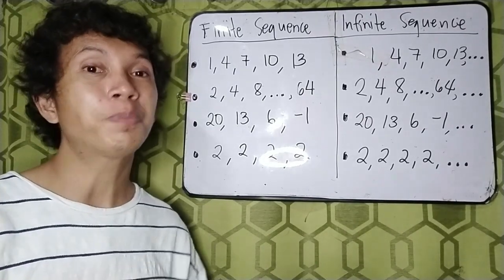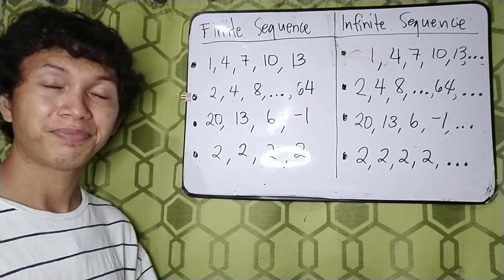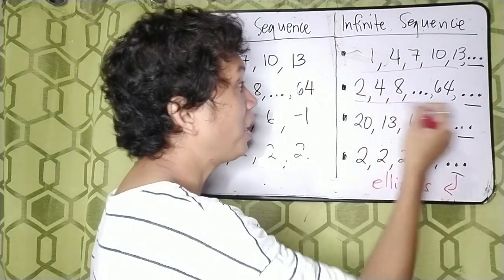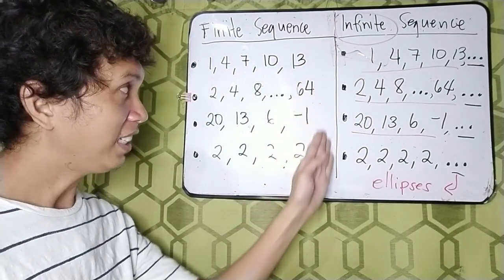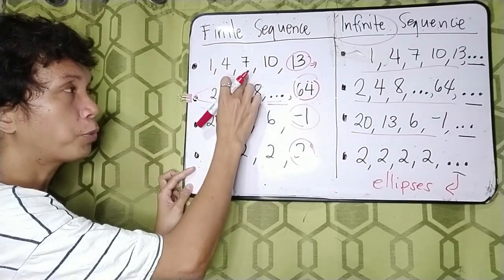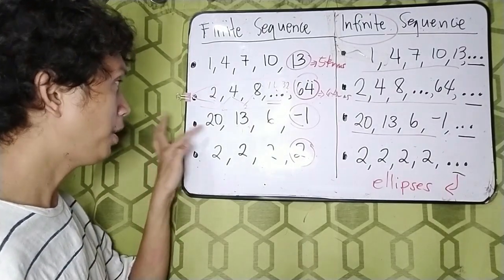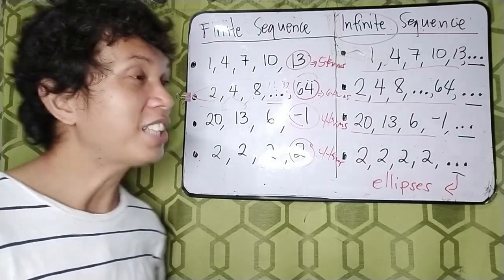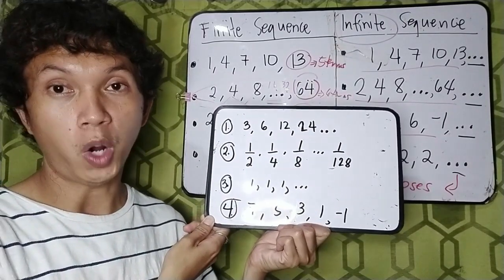FINITE SEQUENCE VS. INFINITE SEQUENCE | MATH 10 - MODULE 1 - WEEK 1 | SEQUENCE EPISODE 2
Discussing the difference between finite sequence and infinite sequence. This is a mini topic in Math 10 module 1 week 1 about sequence, generating patterns and illustrating arithmetic sequence.

For your easing understanding of this topic you can watch first the episode 1.
Episode 1 - Introduction to Sequence ( Important Terminologies)